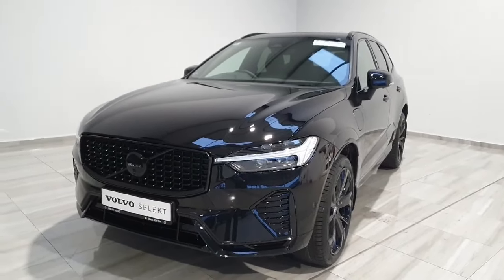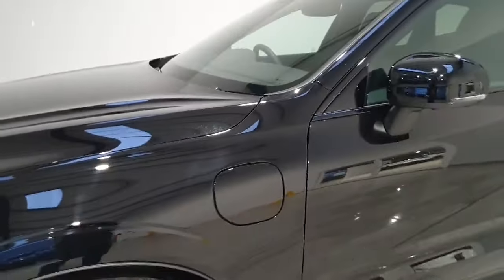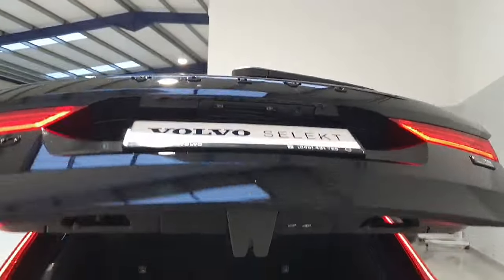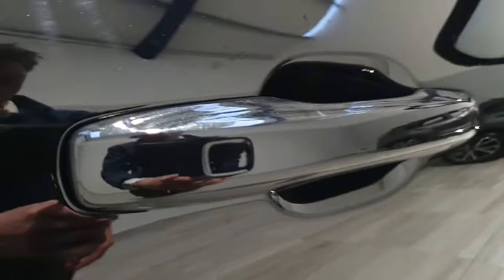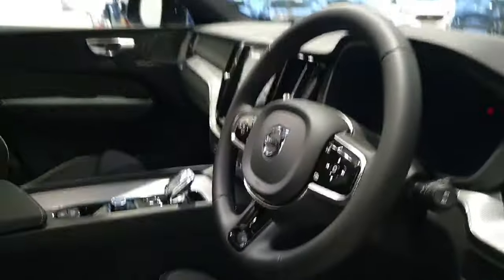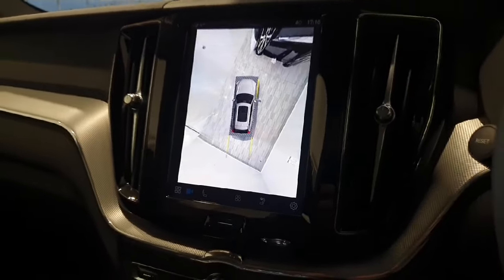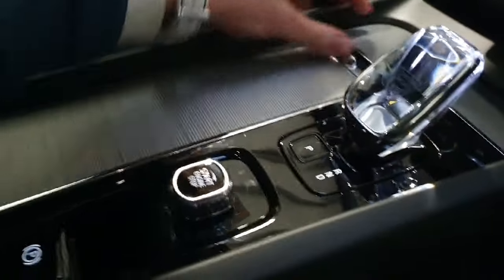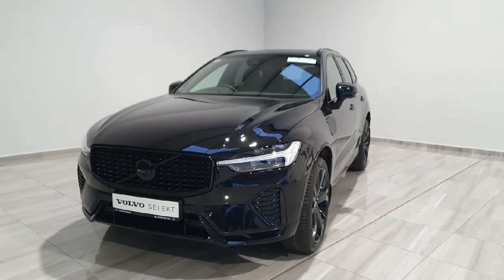241KE1921 - RefId: 454058